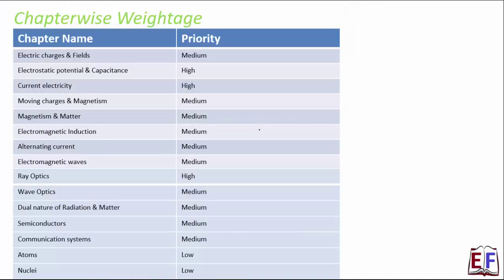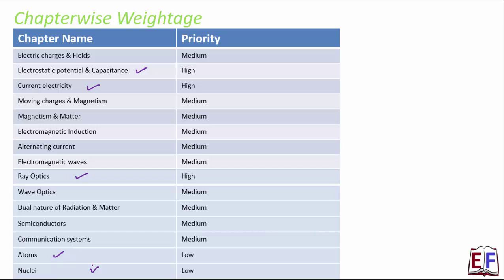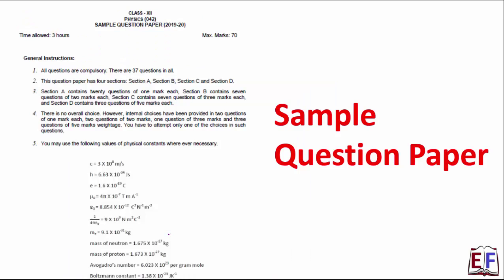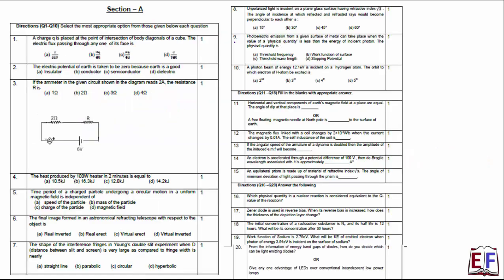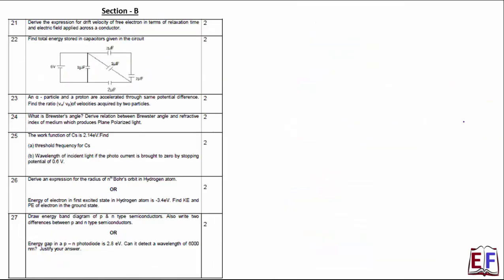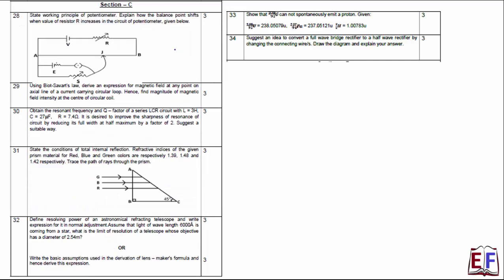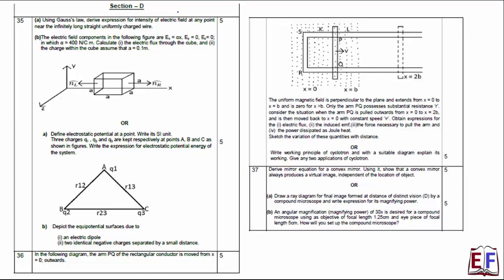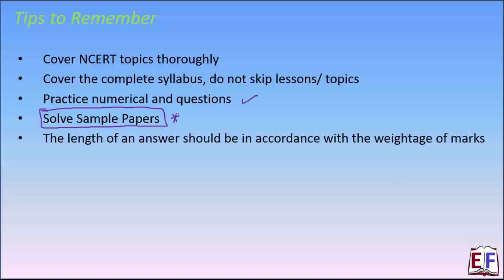CBSE 12 Physics Board Exam 2020 | New Question Paper Format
This video talks about:
- Change in Syllabus for CBSE Board Exam 2020 for Class 12 Physics
- Sample  Question Paper Format with Section wise Weightage
- Chapter wise Priority
- Special Tips for CBSE Board Exam 2020 for Class 12 Physics